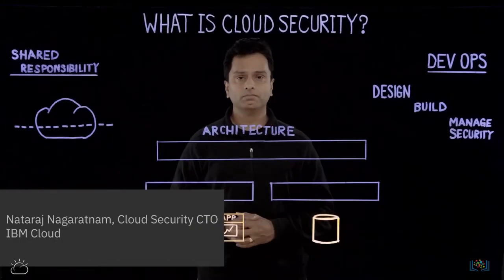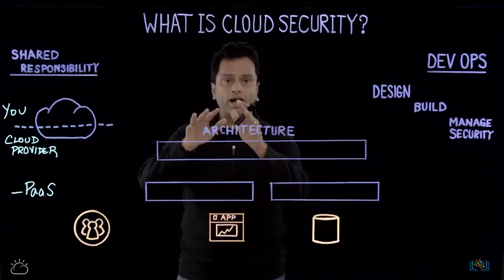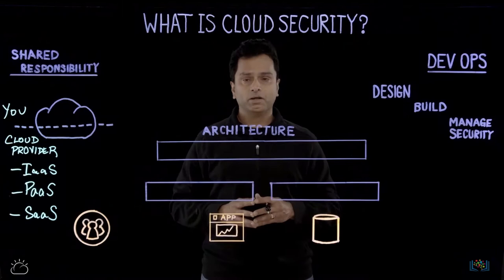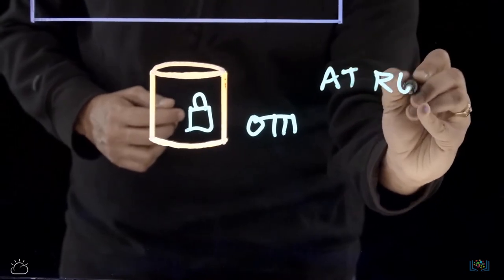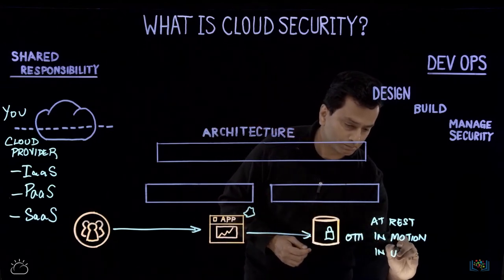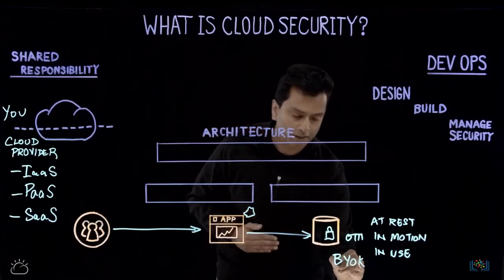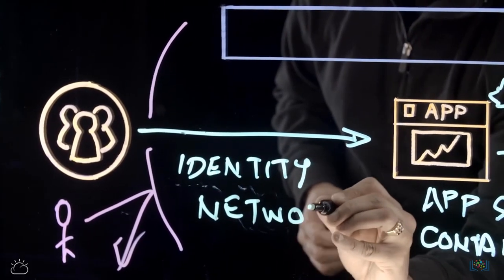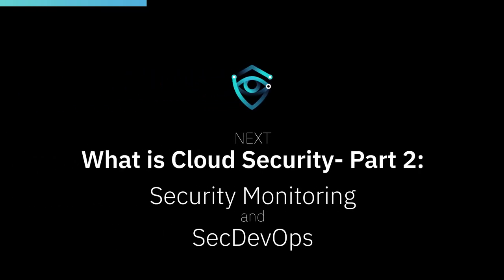3 3 1 What is Cloud Security part 1